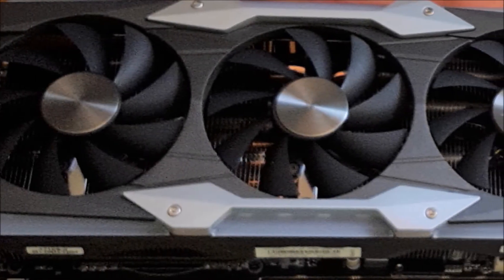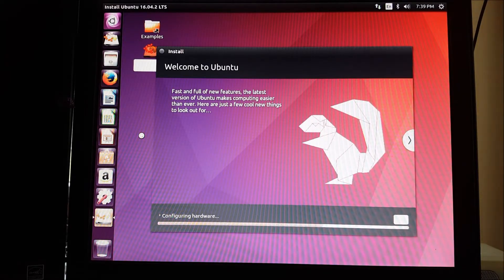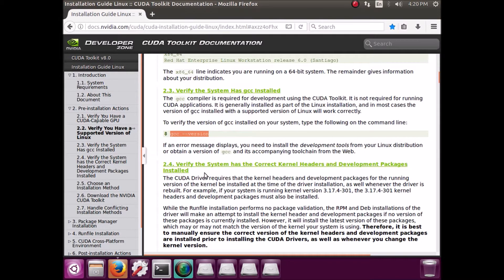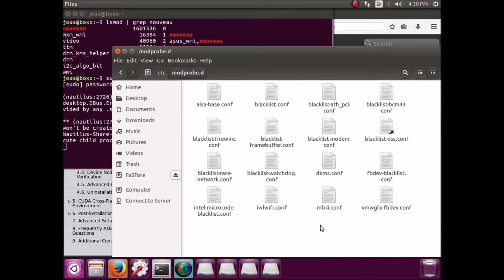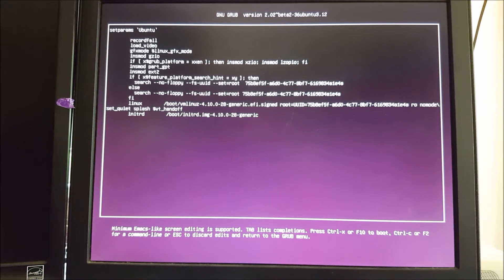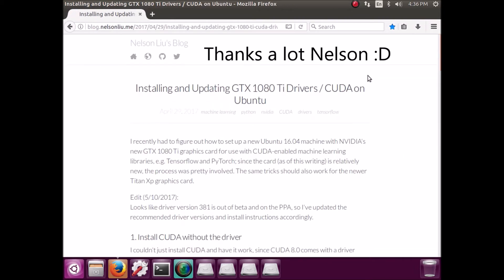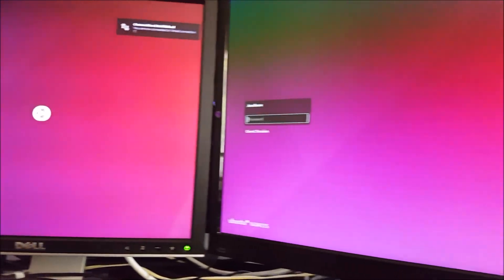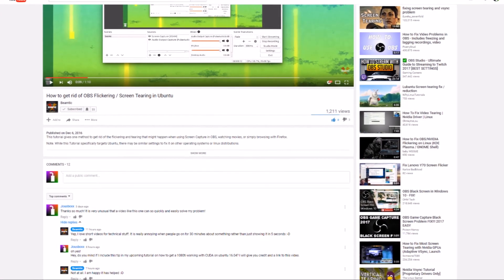Ubuntu 16.04 1080ti Driver tut (Outdated, see desc)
UPDATE: The runfile installer should support the 1080ti now. You should just be able to install drivers by downloading and running the runfile. The video might still have some useful info, but don't do the hard way with the extra PPA until you have tried the easy runfile way.

If you're having trouble booting from the live usb, try replacing the '---' after 'quiet splash' with '$vt_handoff nouveau.modeset=0'. Thanks to Outer Mind for this one.

Pretty specific title, I know, but this took me a pretty long time to figure out so I am hoping this will save someone a few hours of headbanging. I'm guessing it will also work with similar cards like the Titan XP, 1080, etc.

Keep in mind that this was filmed (mostly) on July 29th, 2017. If you're watching this in the future it is likely that the Runfile installer has the newer drivers that supports the 1080ti, so check that before you go through unnecessary complexity.

This goes quite fast so I encourage you to pause.

Links:
CUDA Tooklit installation guide